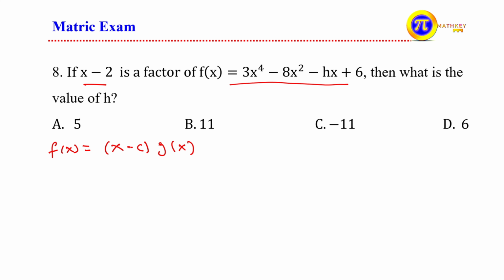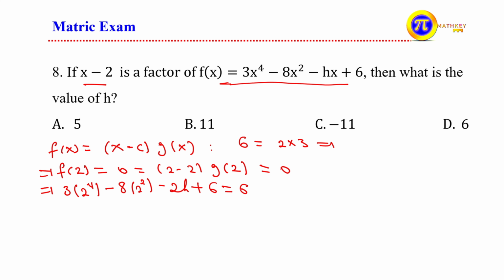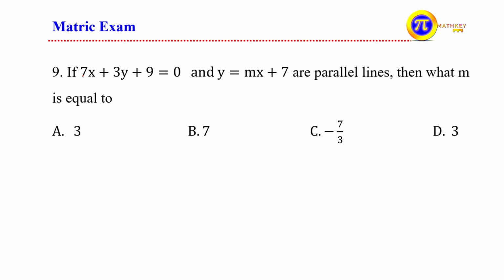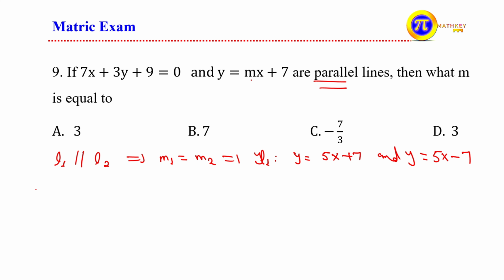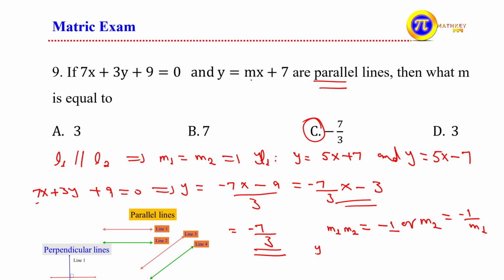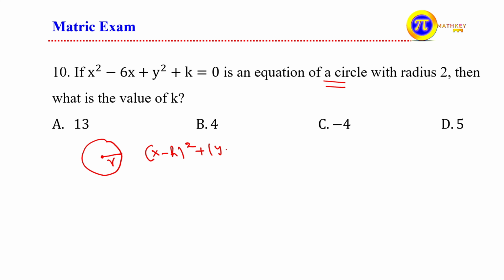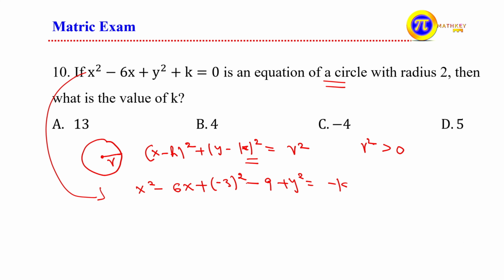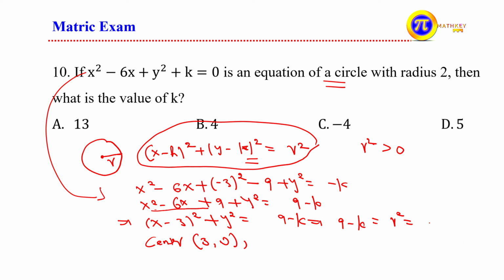Matric UEE 3